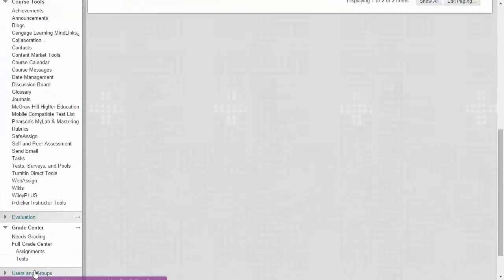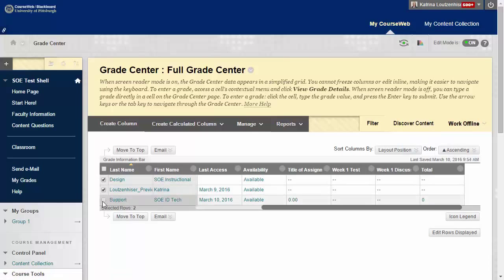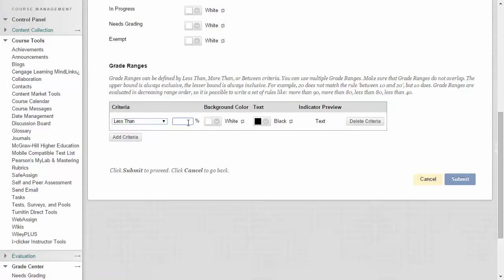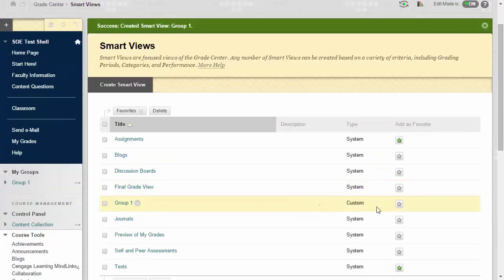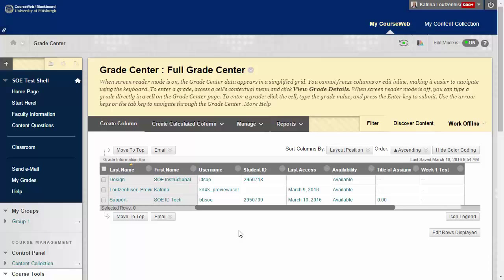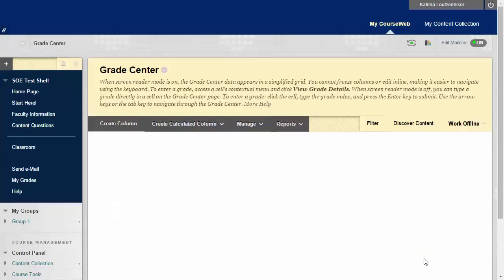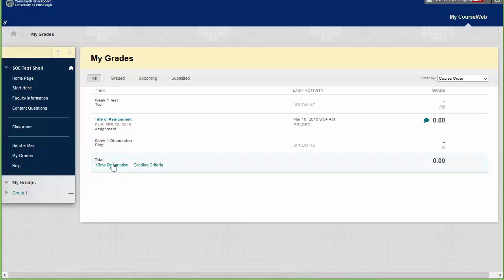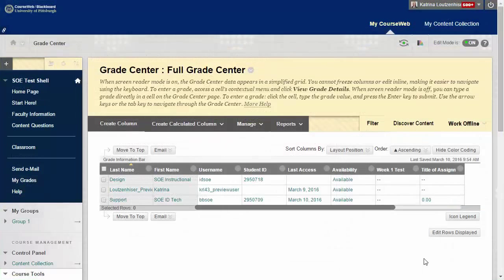Tour of the Grade Center, Clip 3